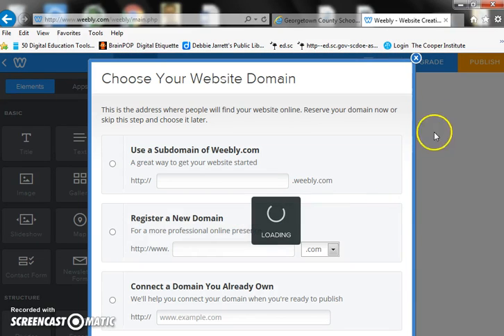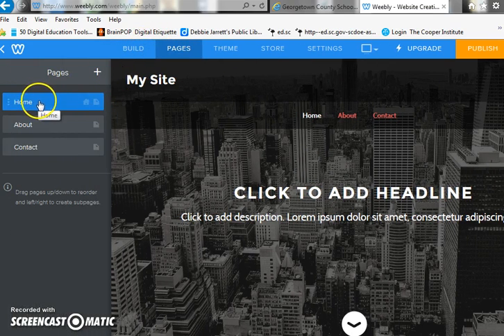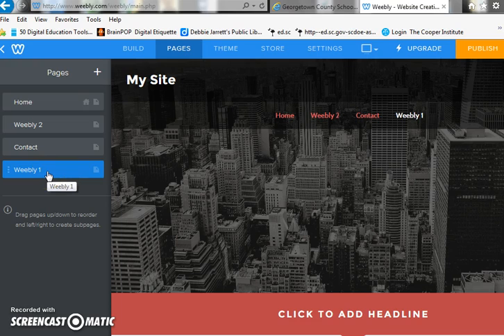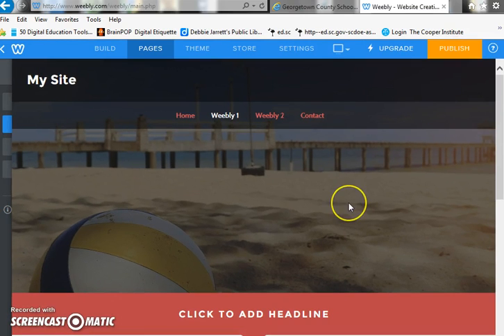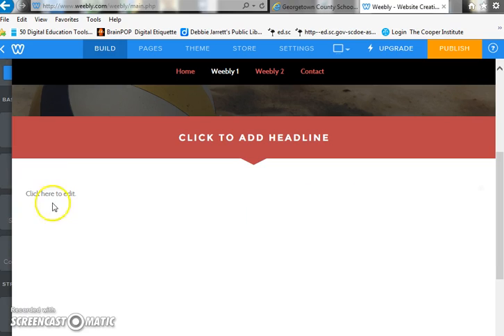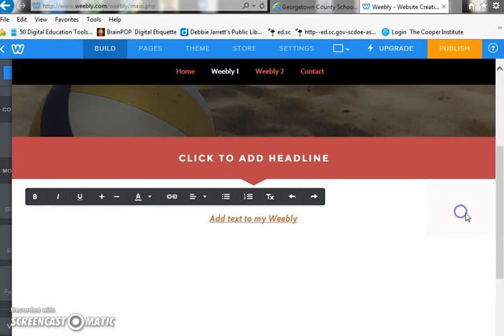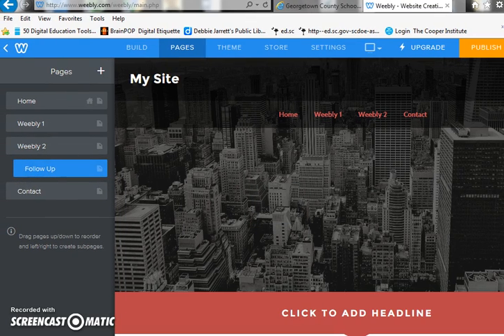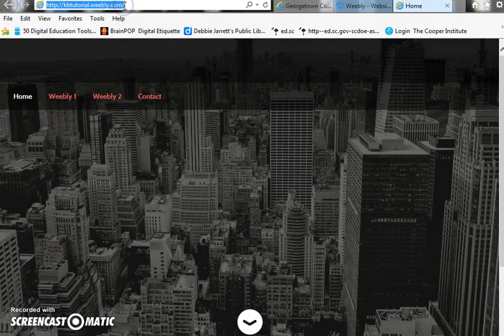Weebly Basics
A very basic intro to building a website with Weebly.  For more details, see your Instructional Technology Coach.